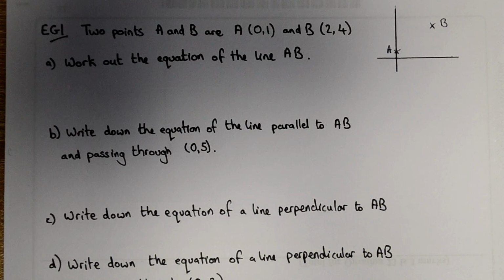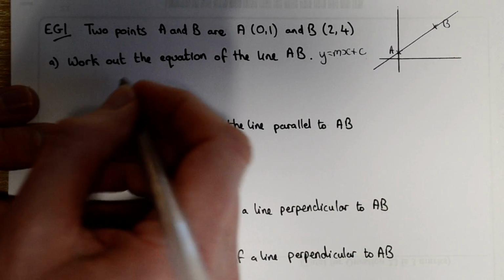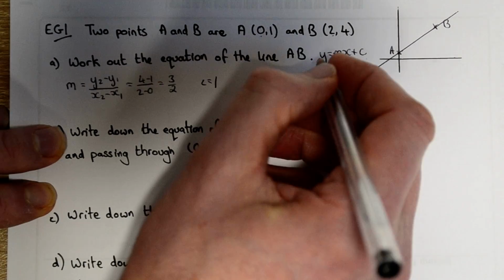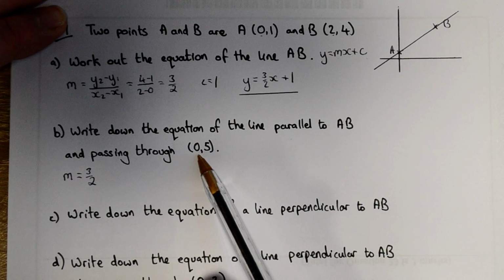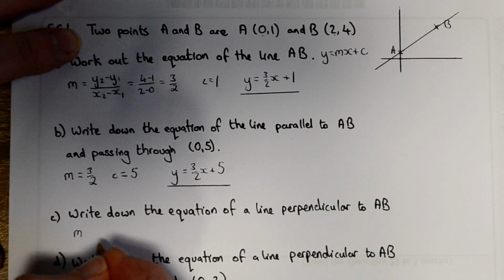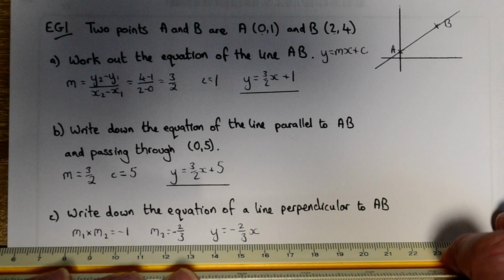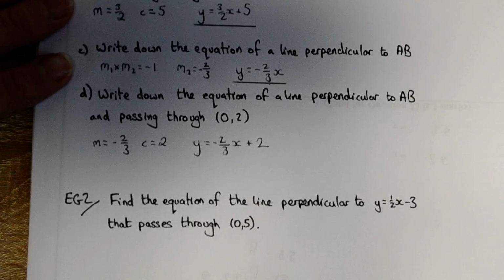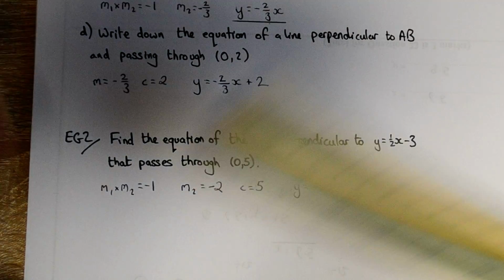Equations of parallel and perpendicular lines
Examples finding the equations of lines parallel and perpendicular to those given.